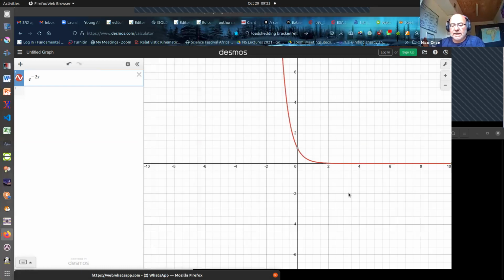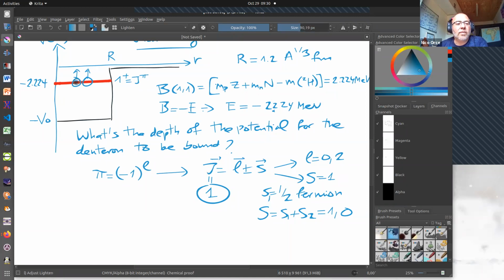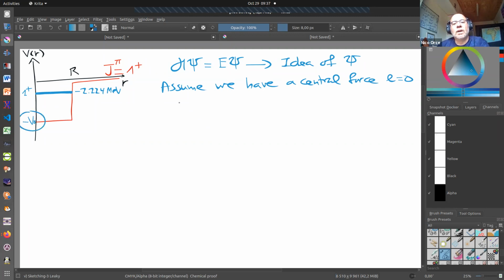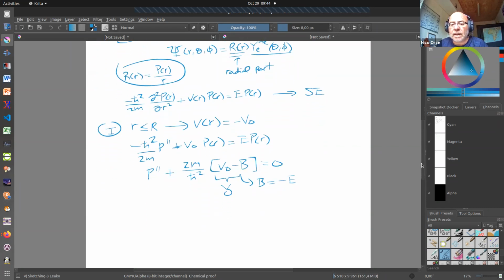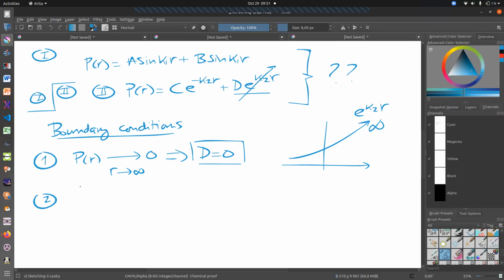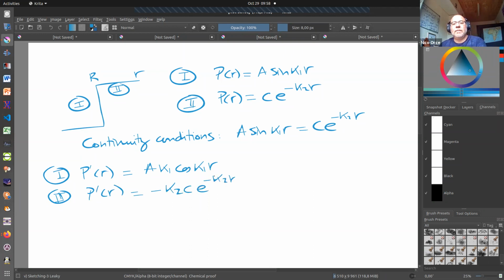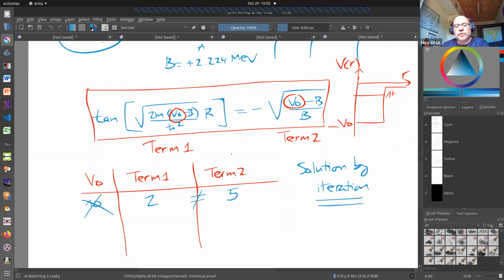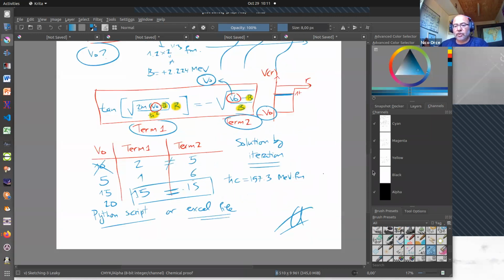What's the strength of the nucleon-nucleon potential? Solving the QM of the deuteron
Here we solve the Schrodinger equation in spherical coordinates for the simplest two-nucleon system, the deuteron. For that, we assume an angular momentum of l=0 and make the substitution of R(r)=P(r)/r. We then apply the typical boundary and continuity conditions to reach our final equation,  which cannot be solved analytically for the depth of the well potential. However, we can infer the strength of the nucleon-nucleon potential by solving it by iteration. The depth of the nuclear well depends on the binding energy and the nuclear radius, R=1.2 A^1/3 fm.